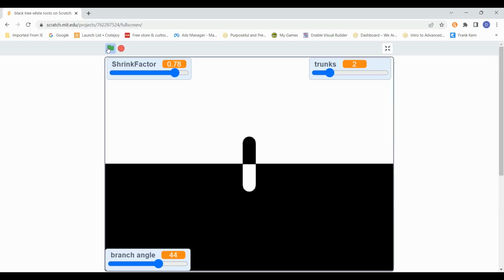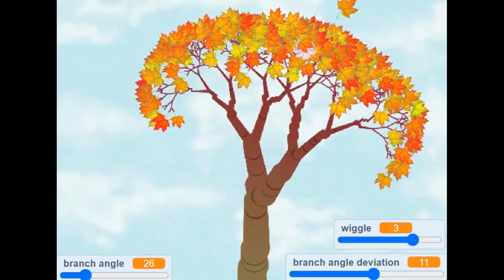See nature's beautiful math and art in fall trees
Fall is a great time to see nature's beautiful math and art in trees and leaves.